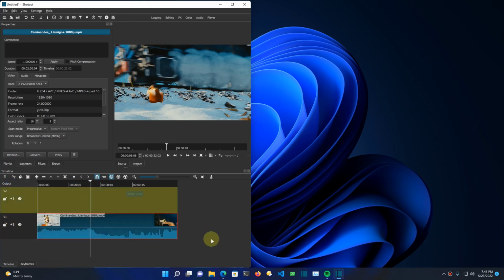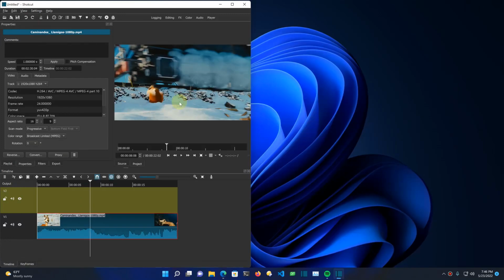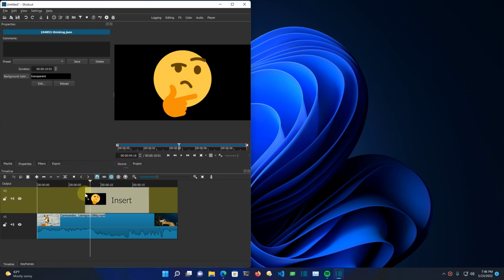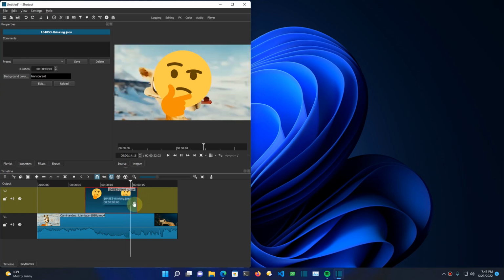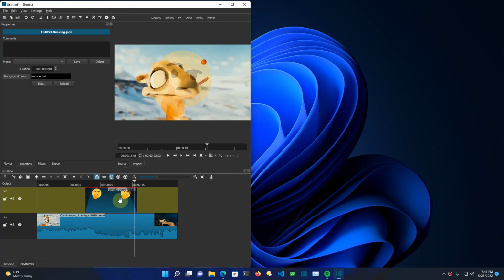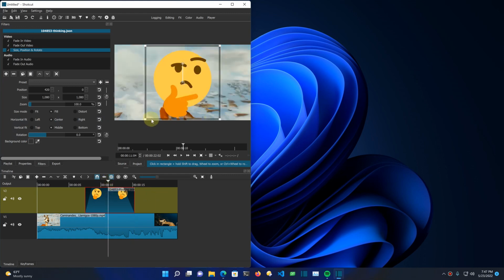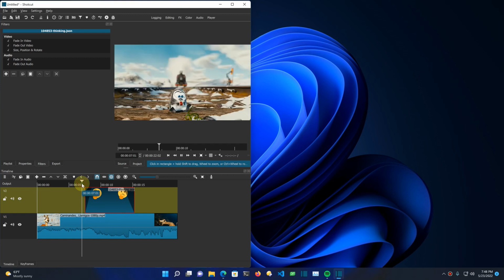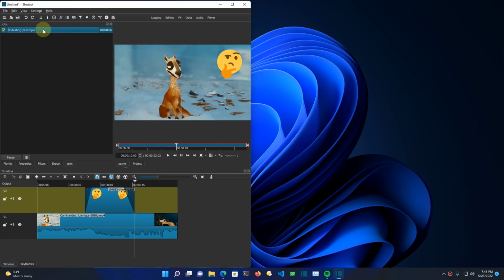Shotcut Tutorial Including 2D Animations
Shotcut is a free, open-source, cross-platform video editor for Windows.
check the link below for more animation tools and applications.